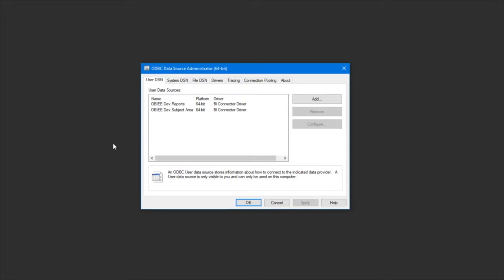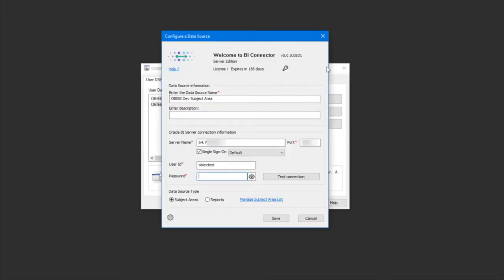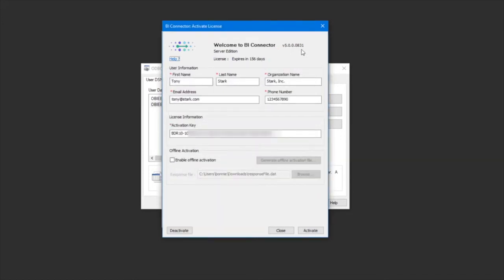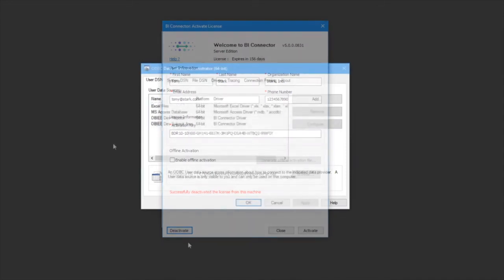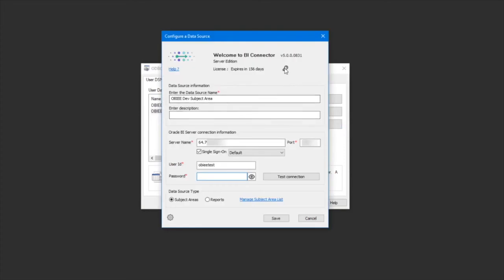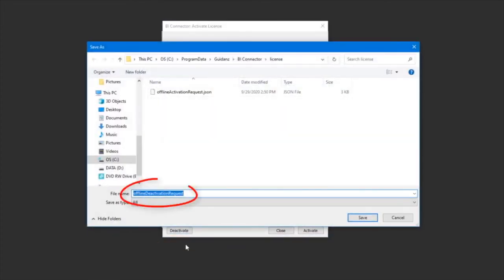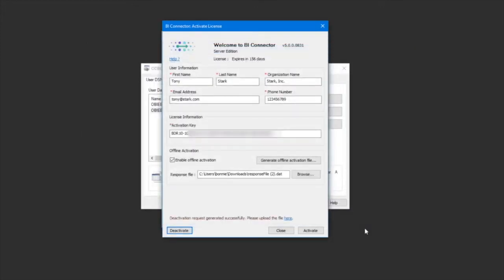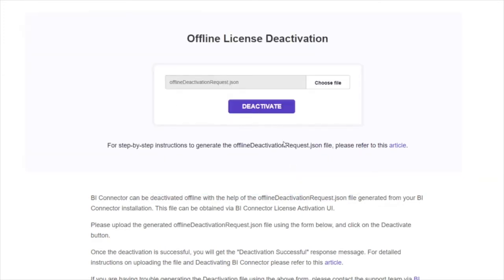How to deactivate a BI Connector license key from a machine?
👉 If you're switching to a new machine, you can easily transfer your BI Connector license as well! In this video, you'll learn how to deactivate the license key from the existing machine.